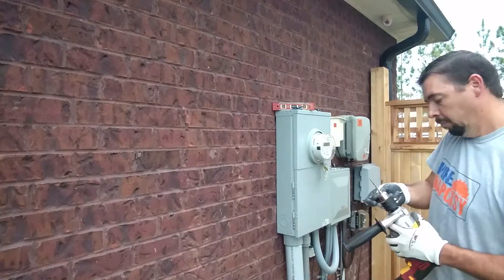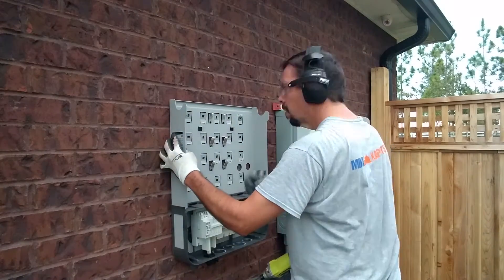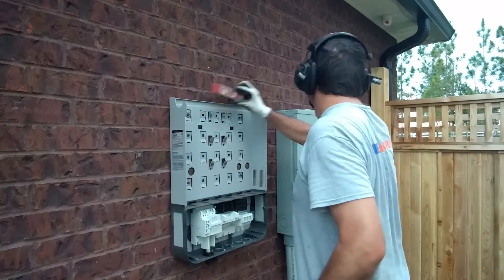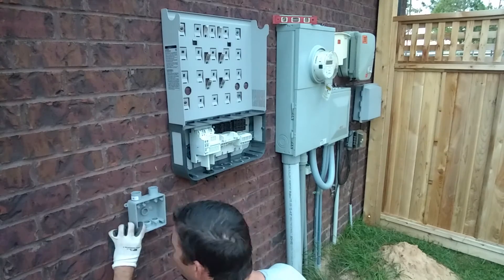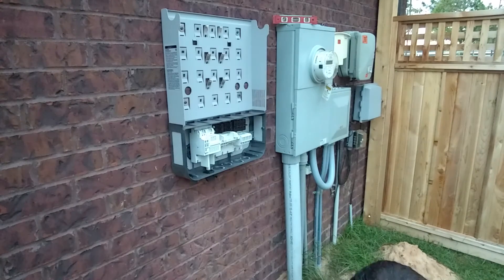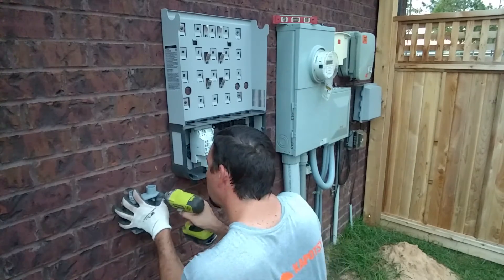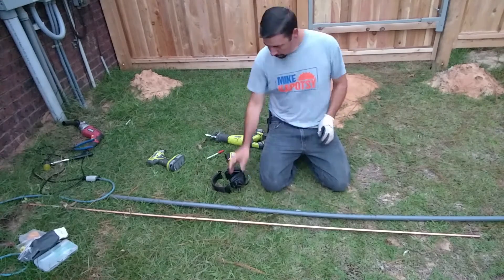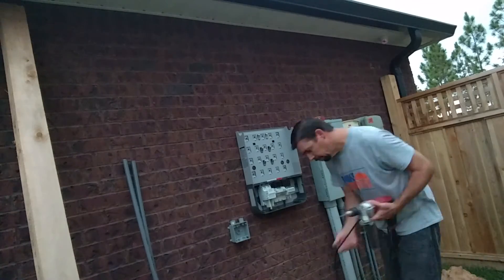Installing a DIY Rooftop Solar System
I recently installed a 10.88 kW (DC) rooftop solar system.  The system consists roughly of the following components:

*(40) 270 Watt Canadian Solar panels
*IronRidge aluminum railing, splices, angle brackets, UFO bolts
*(~160) QuickMount PV aluminum mounting plates
*Roofmounted Junction Box
*Grounding lugs as required to bond racking
*Fronius  Primo Inverter
*10 AWG THHN copper wiring as required
*6 AWG Bare Copper grounding conductor as required
*3/4" EMT electrical metal tubing (in enclosed attic space)
*3/4" LiquidTight Flexible tubing on outside of home

This was not designed to be a complete detailed installation, but just an overview of the process I followed.  This system took about 5 full days of labor to install, but took place over a couple weeks.  The mounts and rails were installed on one weekend, the panels were installed in one day.  The system was wired over a couple afternoons.  The inverter I selected has a built-in wifi capability that allows you to connect to your home network for easy monitoring of the system.

Installing a system in this manner will run approximately $2/watt and can be sized appropriately for your home.  It is designed to help offset a portion of our overall electric consumption in our home.  It is not large enough to produce all of our needs and it does not include any storage (i.e. battery backup).

Please leave any questions you have in the comments section below.